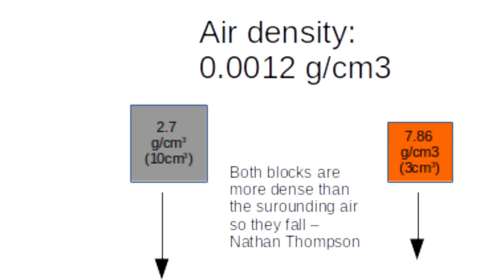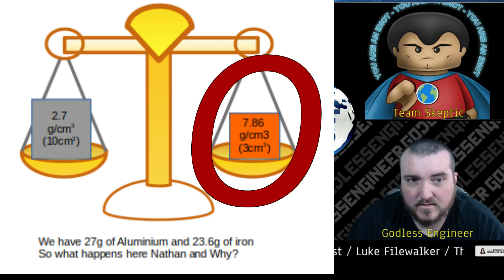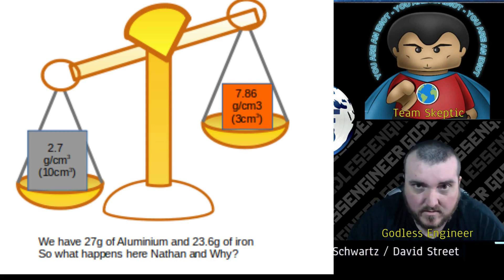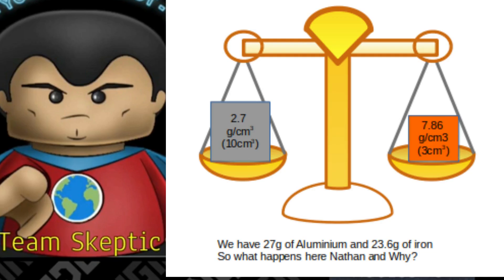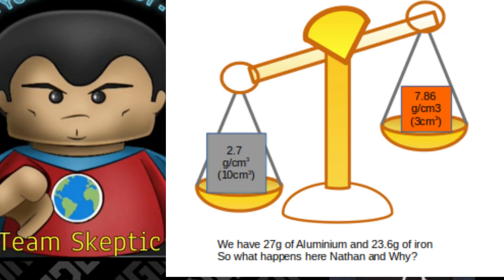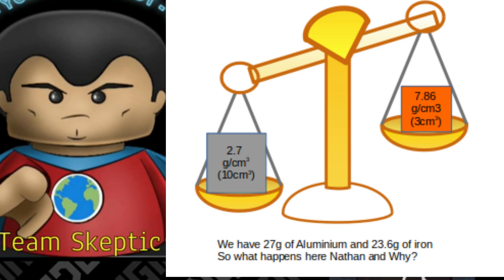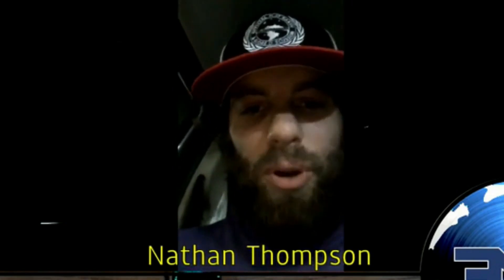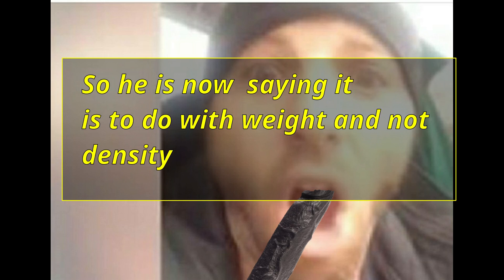Gravity is Relative Density Stupidity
A flat earther tries to explain how this works but has to resort to talking about weight and not density